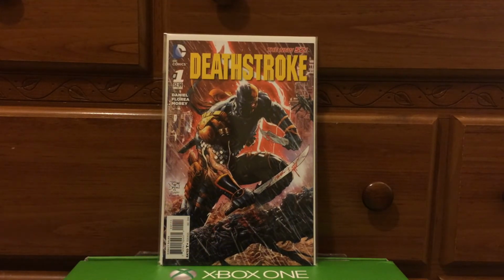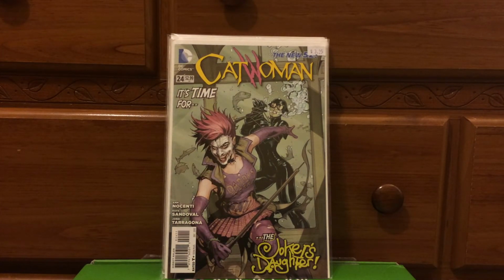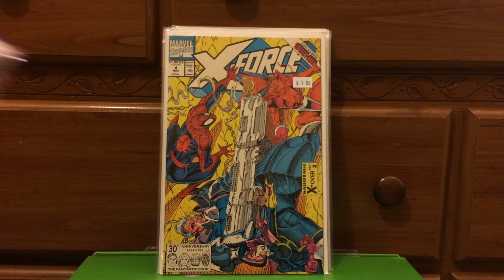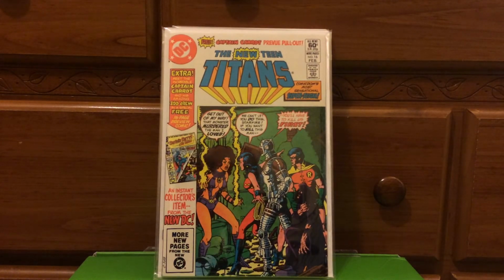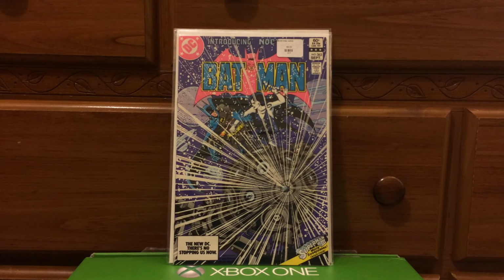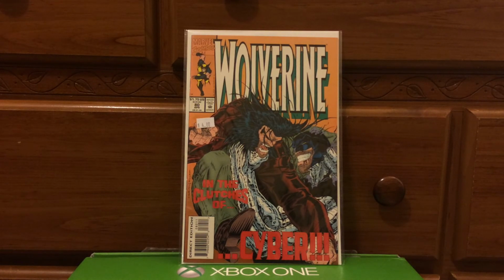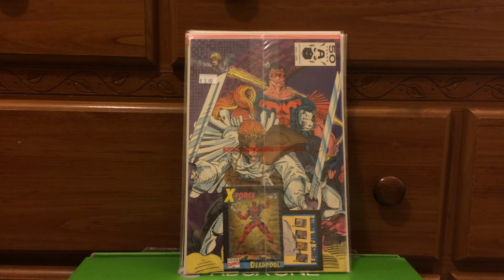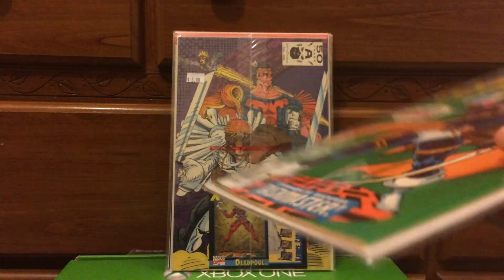Comic Book Haul #2: Great Pick Ups !!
These are all the books I have gotten recently :)